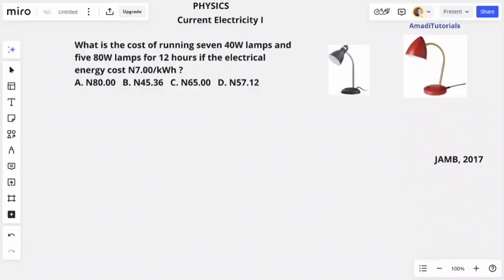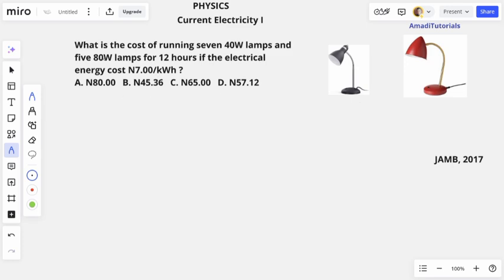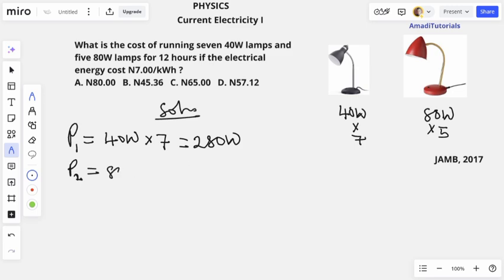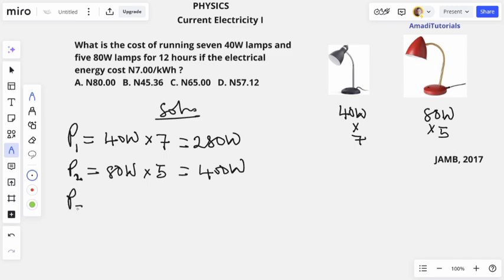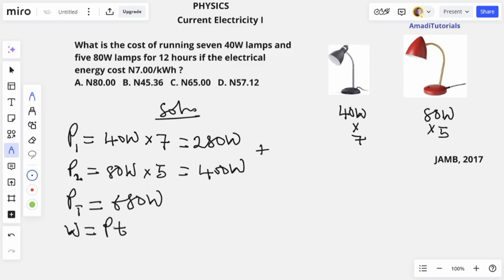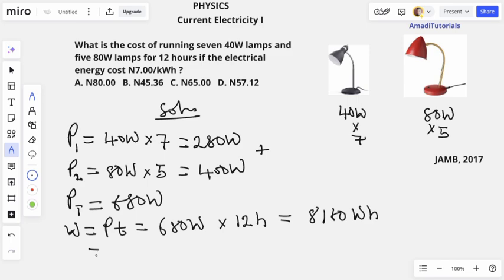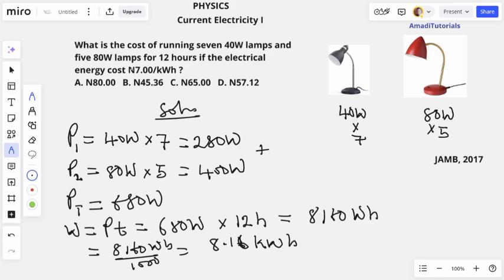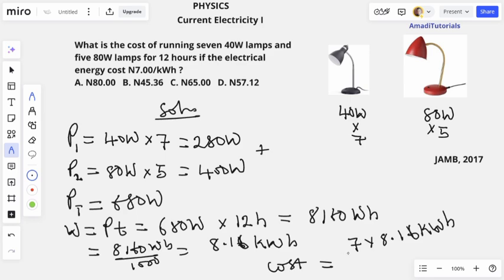How to calculate the cost of running multiple electrical appliance for a certain time duration_JAMB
Question:
What is the cost of running seven 40 W lamps and five 80 W lamps for 12 hours if the electrical energy cost N7.00/kWh?

A. N80.00
B. N45.36
C. N65.00
D. N57.12